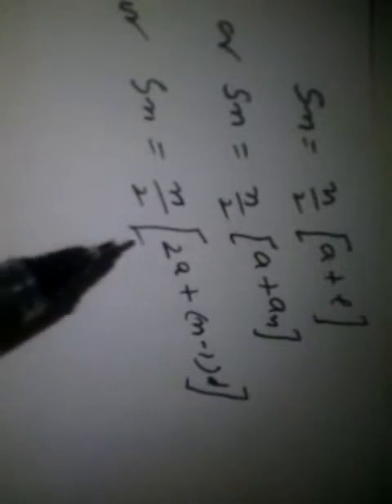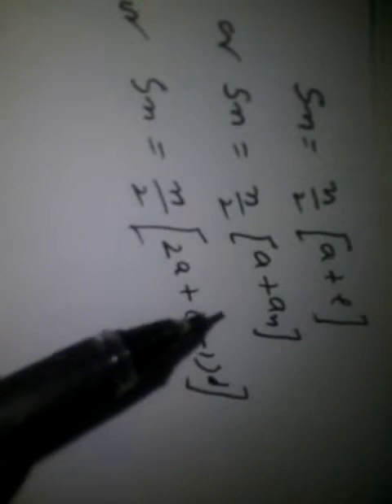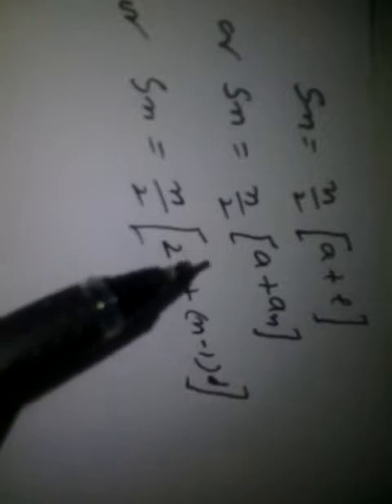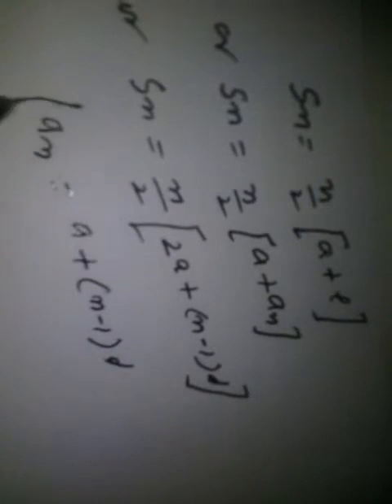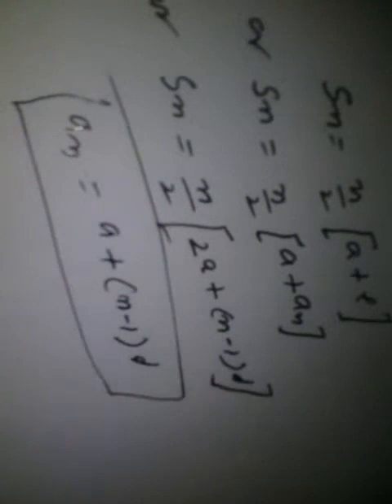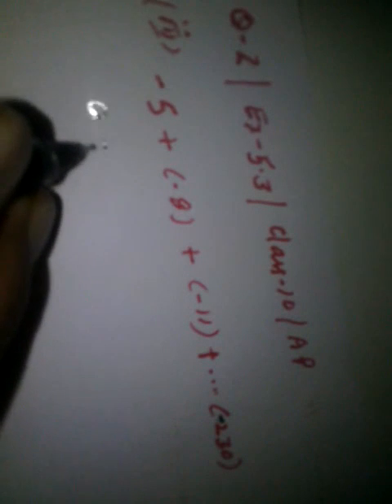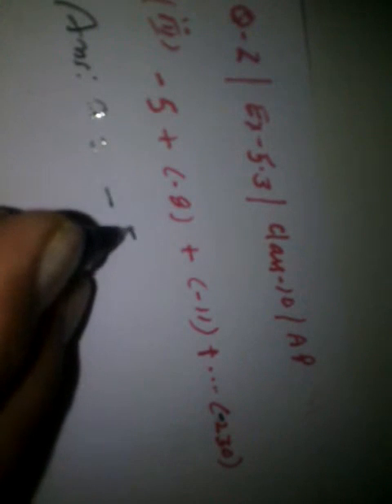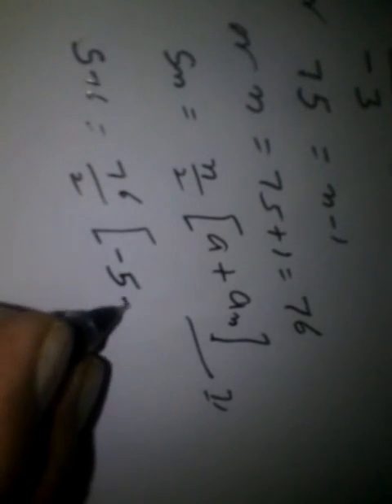FREE ONLINE TUTORIALS-- ARITHMETIC PROGRESSIONS--CLASS-10 CBSE MATHS EX-5.3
THIS ISS Q-2 CH-5 EX-5.3 CBSE CLASS-10 MATHS PERTAINING TO ARITHMETIC PROGRESSIONS AS PREPARED BY SINGH TUTORIALS VIDEO.